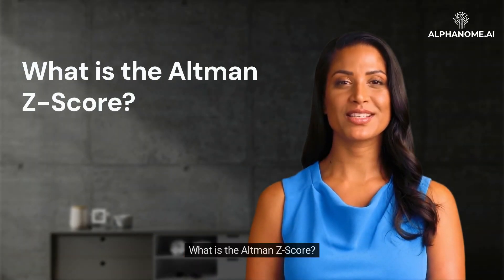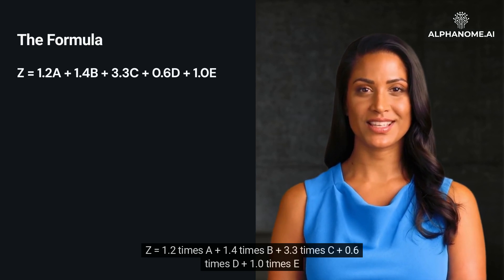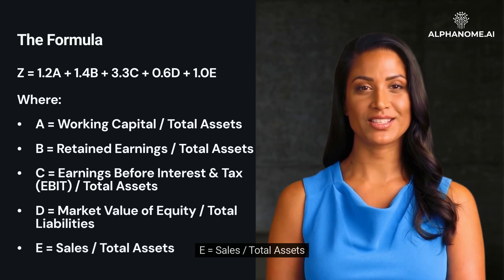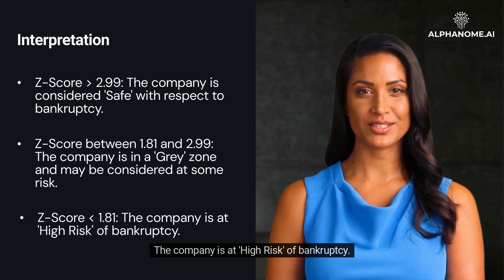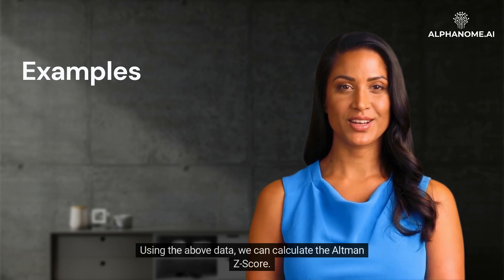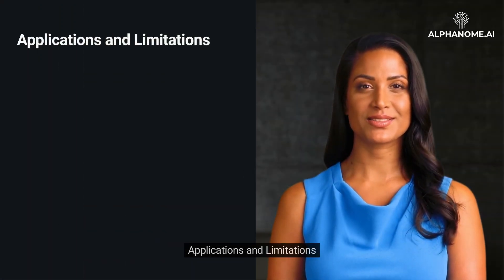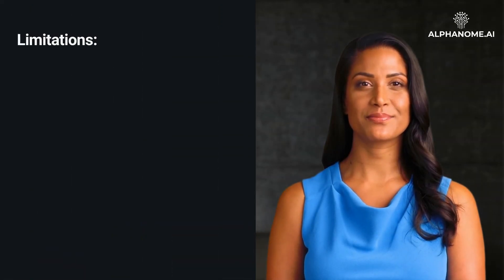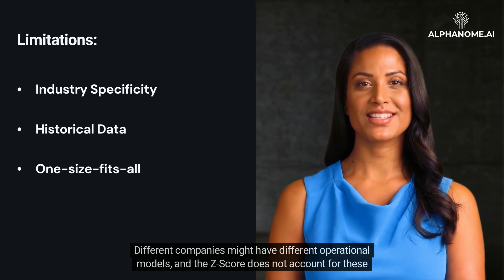The Altman Z-Score: A Guide for Investors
The Altman Z-Score is a widely used and respected metric to assess the financial health and risk of bankruptcy of a company. Developed by Edward I. Altman in 1968, the Z-Score is a linear combination of five weighted financial ratios, derived from a company's financial statements. Let's dive deep into understanding this score, its components, and its relevance in the investment world.